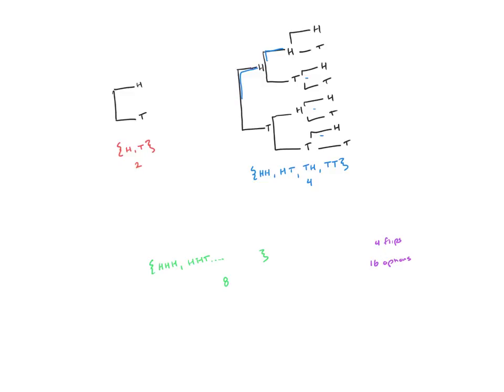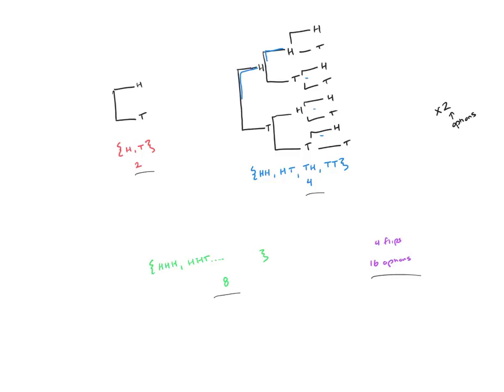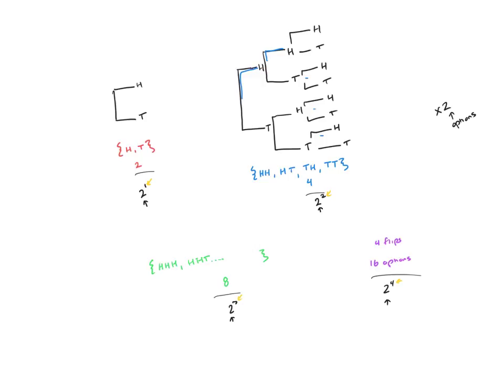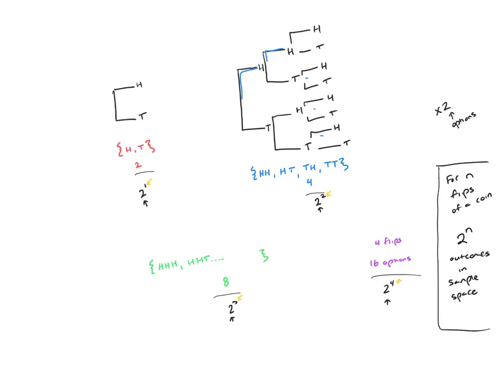Count of sample space